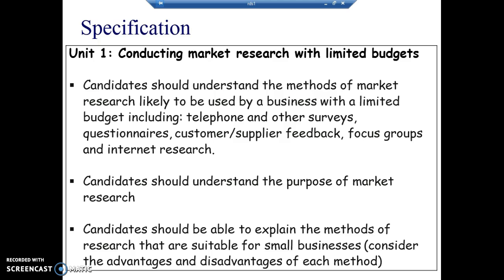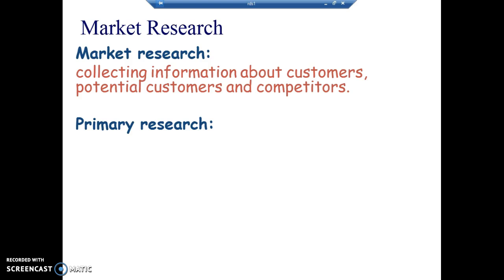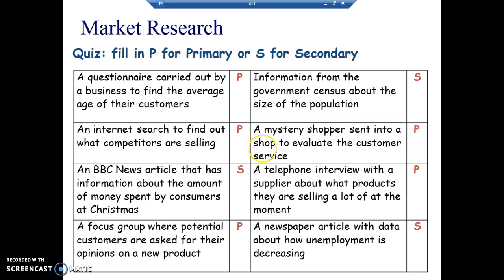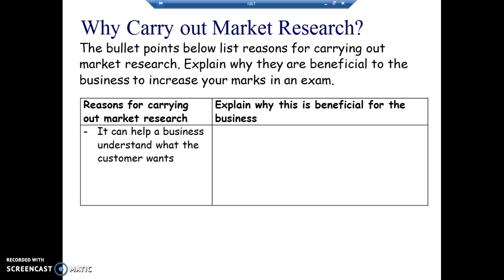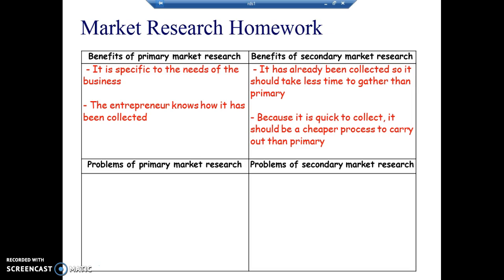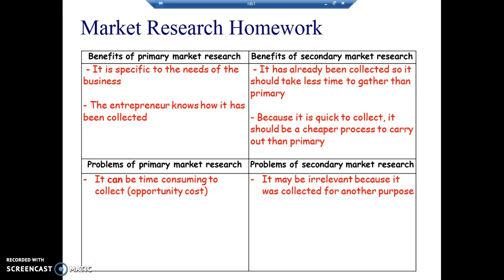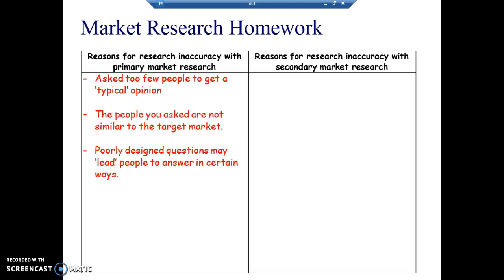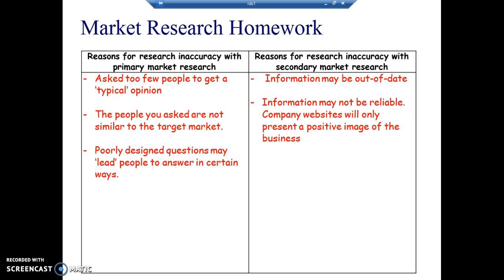AQA GCSE Unit 1: 10 Market Research